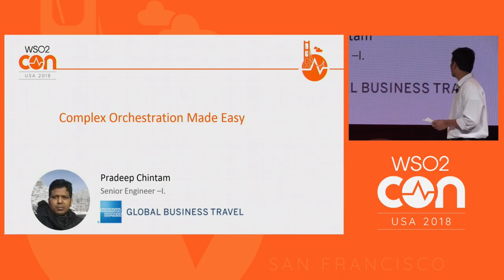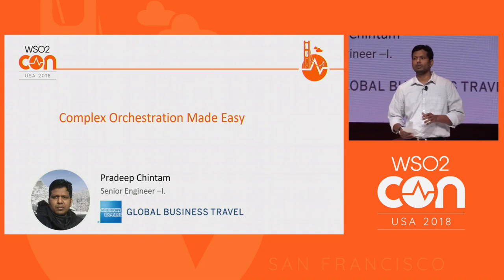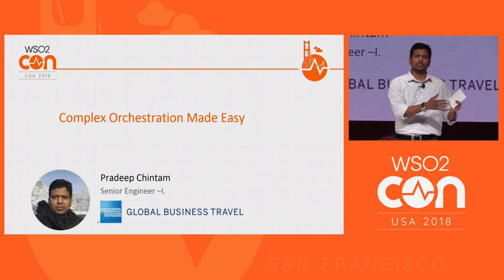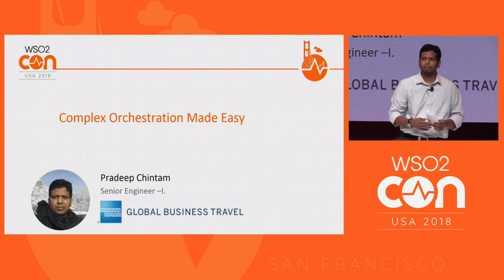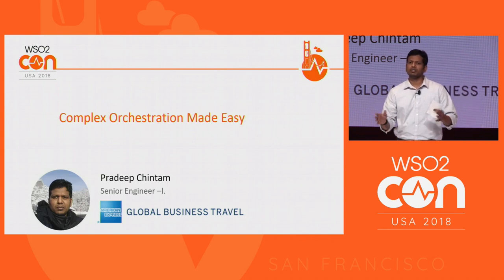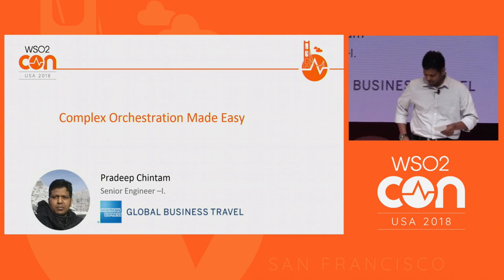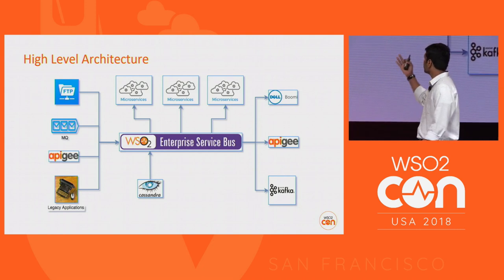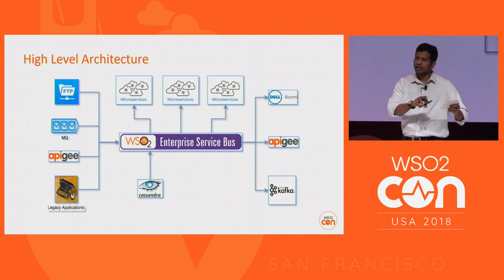Complex Orchestration Made Easy, WSO2Con USA 2018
Pradeep Chintam, Software Engineer at American Express Global Business Travel explores how WSO2’s robust, scalable, and fault tolerant integration product handles orchestration and connectivity needs of the Global Trip Record project, which gets 3 million messages a day, making 100 million service calls.